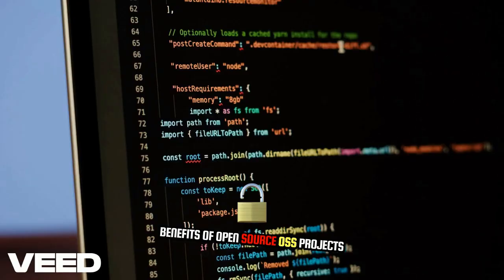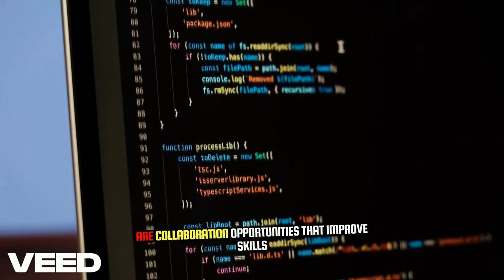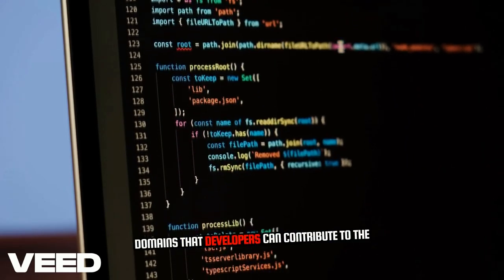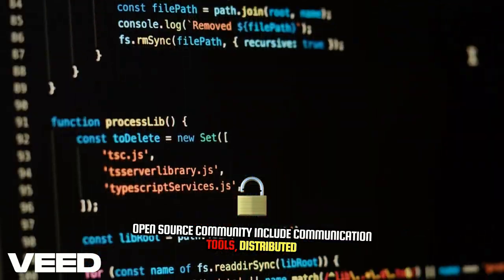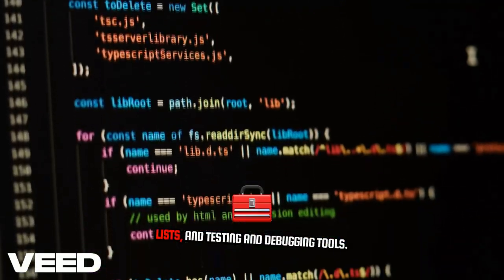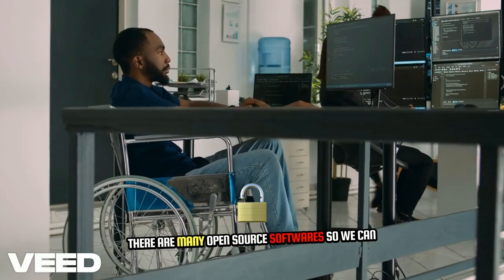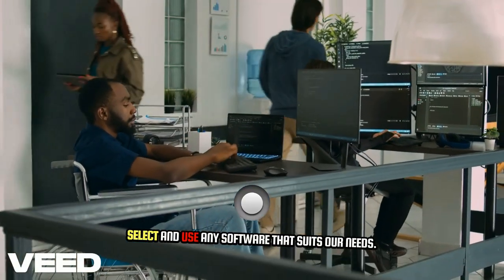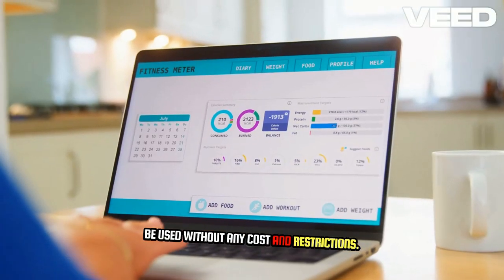Chapter 14: Open Source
This YouTube channel is dedicated to providing comprehensive educational content for 12th standard students focusing on computer applications. It aims to enhance understanding of key concepts, practical skills, and real-world applications of computer technology. Through engaging tutorials, expert insights, and interactive lessons, the channel seeks to empower students to excel in their studies and prepare for future careers in the tech industry.